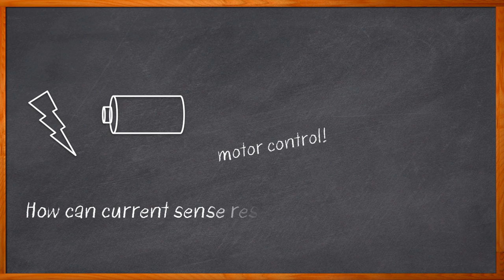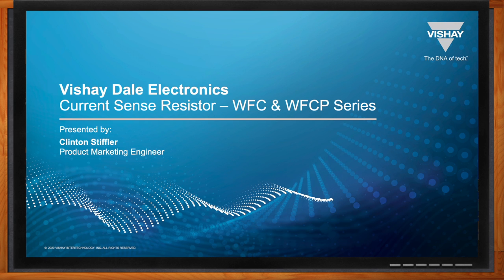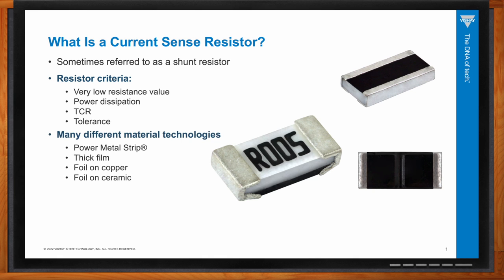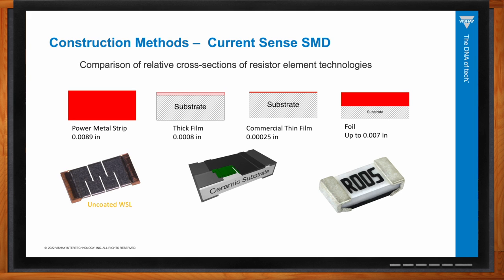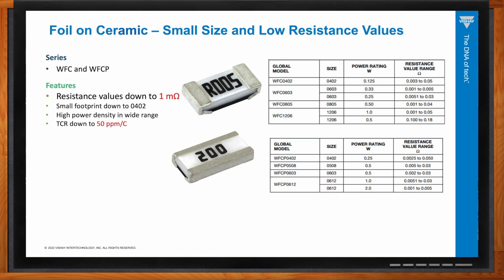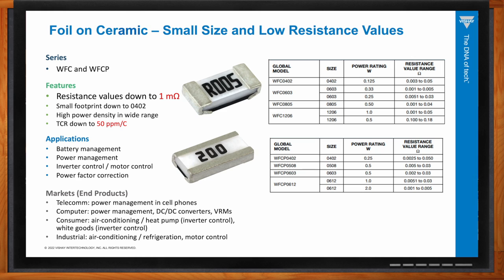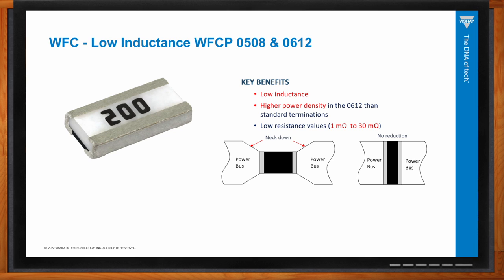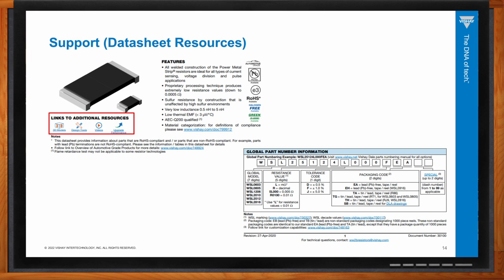Current Sense Resistor - WFC & WFCP Series -- Vishay and Mouser Electronics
May 11, 2022 -- If you are working on a telecom, consumer or industrial design, current sense resistors can give you a great way to detect and convert current to voltage. In this episode of Chalk Talk, Amelia Dalton chats with Clinton Stiffler from Vishay about the what, where and how of Vishay’s WFC and WFCP current sense resistors. They investigate how these current sense resistors are constructed, how the flip-chip design of these current sense resistors reduces TCR compared to other chip resistors, and how you can get started using a Vishay current sense resistor in your next design.
More information about Vishay / Dale WFC/WFCP Metal Foil Current Sense Resistors